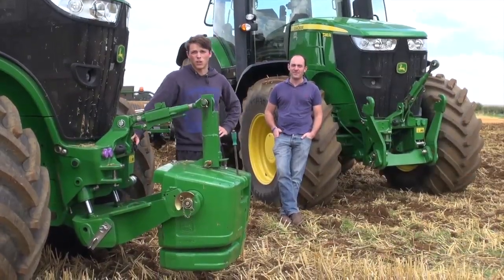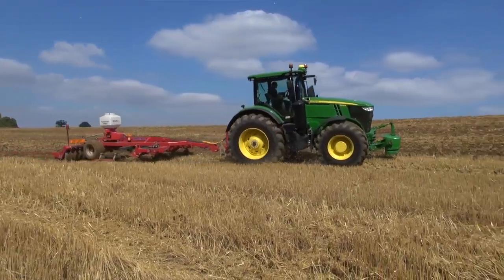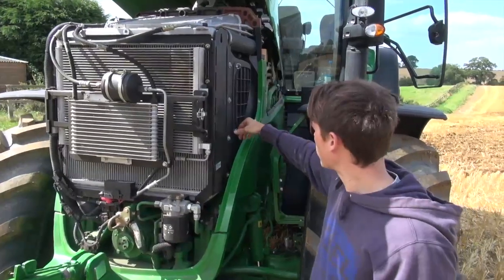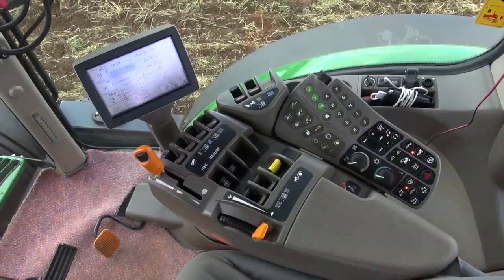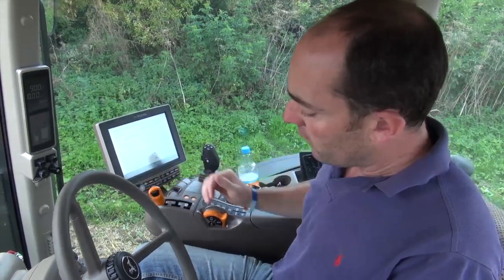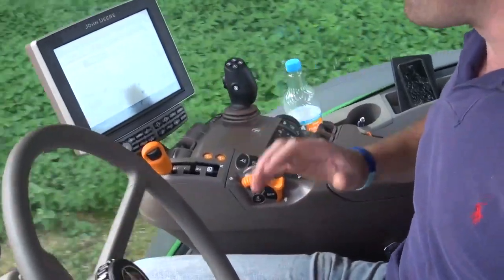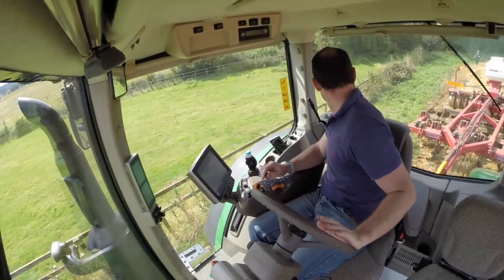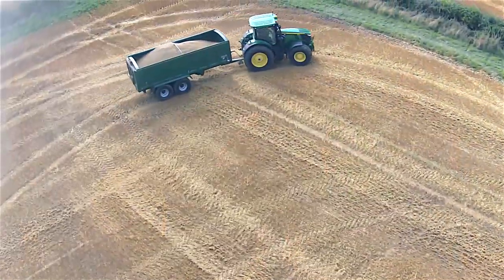John Deere e23 v Autopowr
Head to head and driver's view of the new e23 transmission model